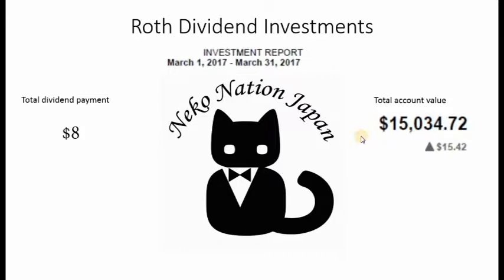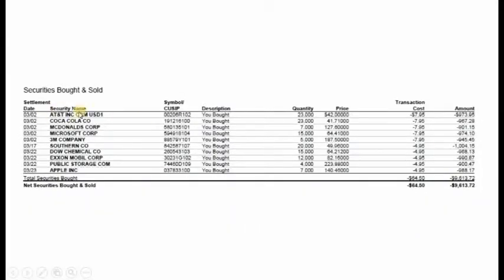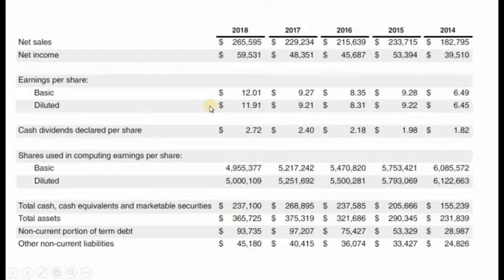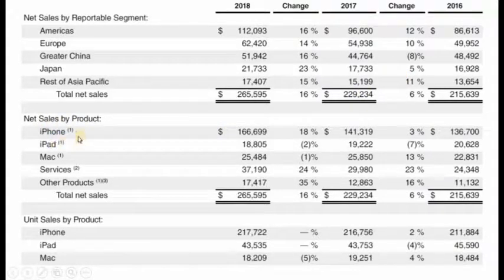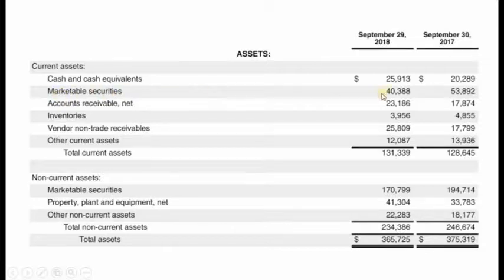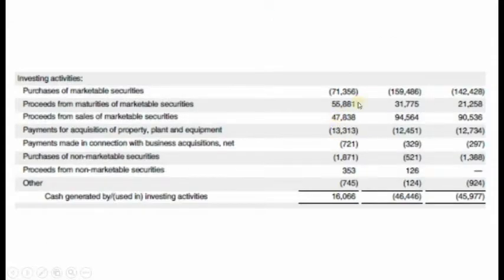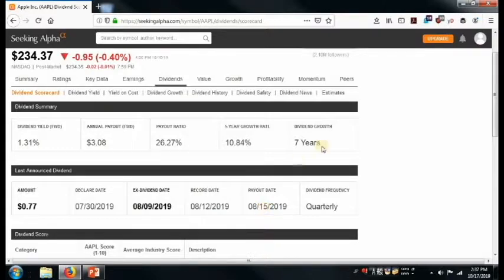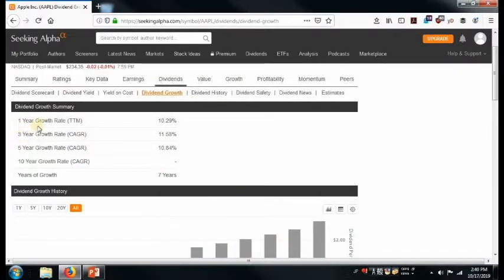Roth Dividend monthly breakdown 15,034.72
I take you through my first Dividend payments and break down of Apple Inc.